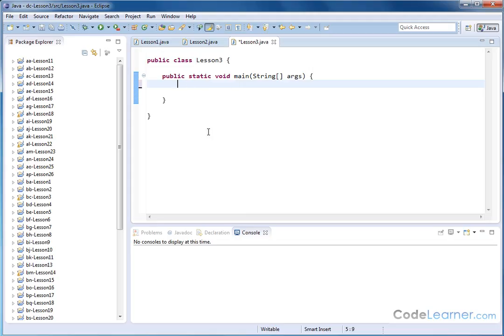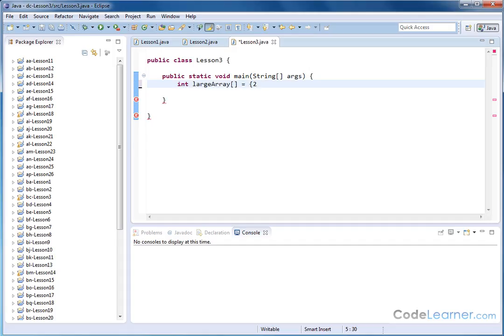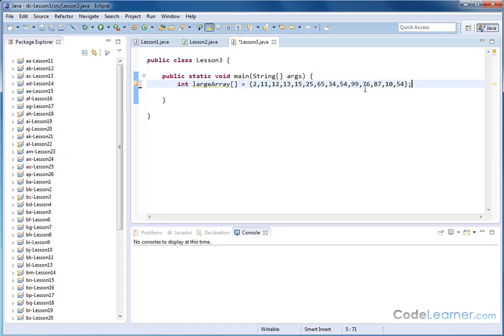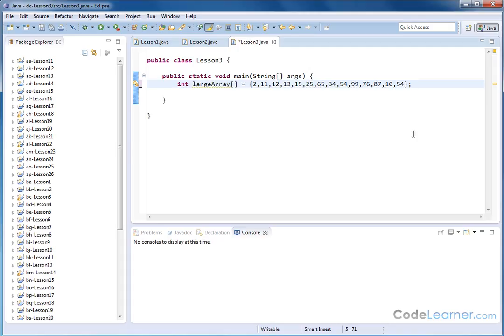Lesson 3 - Mastering Java - Search For The Max And Min Value Of An Array